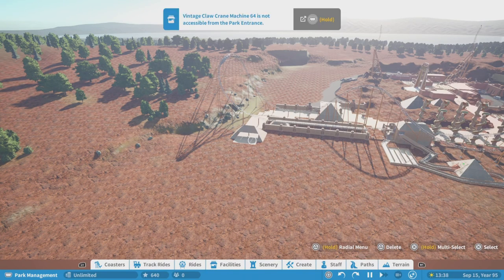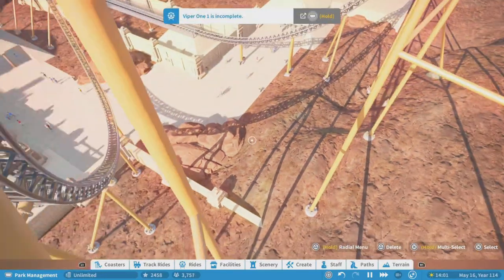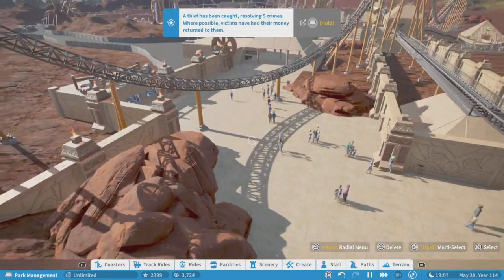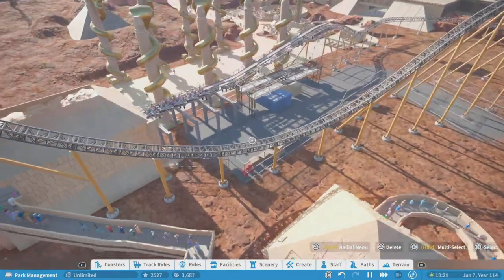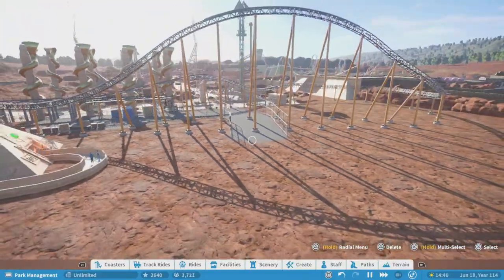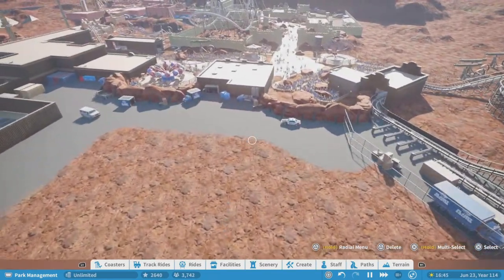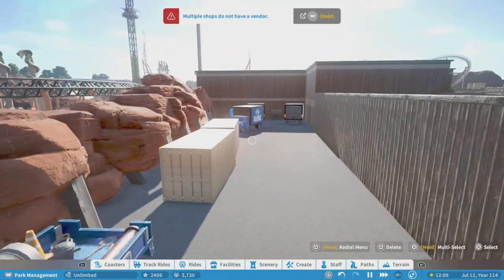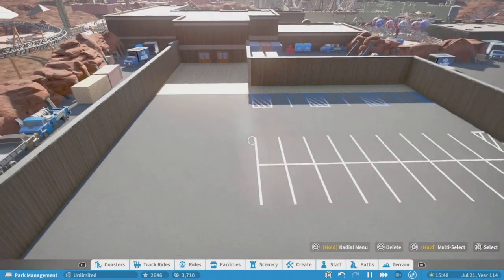Desland ep 9 New entrance (planet coaster)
In this episode we build a entrance for the park, finish the hotel, and Xcelerator coaster